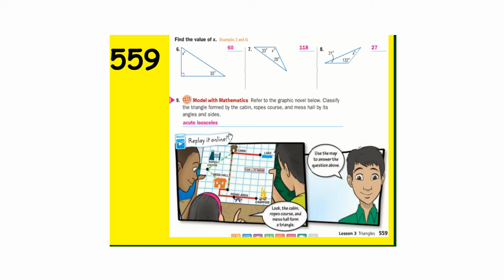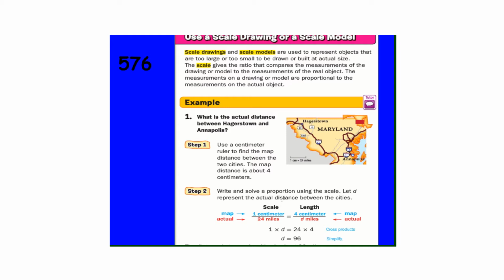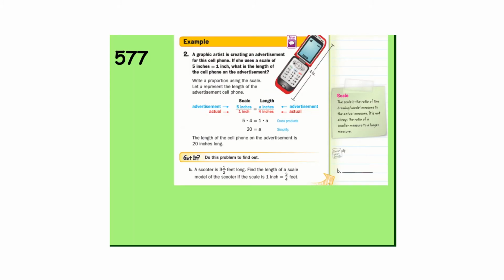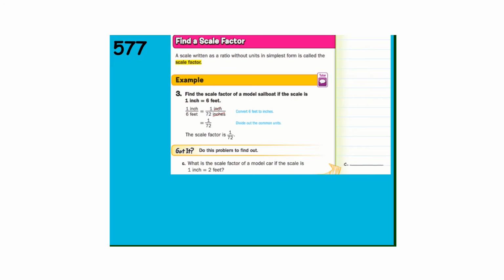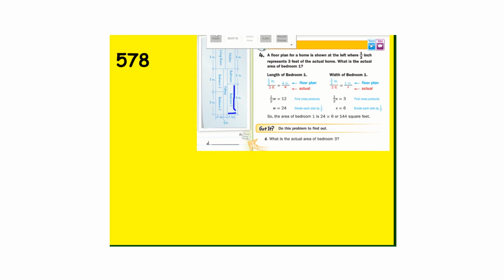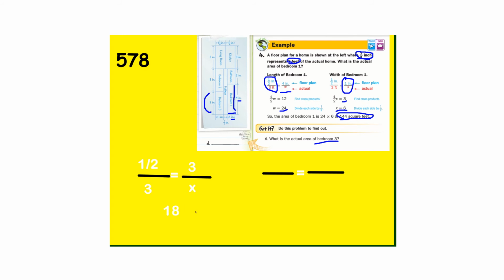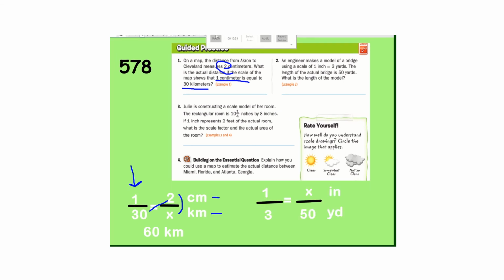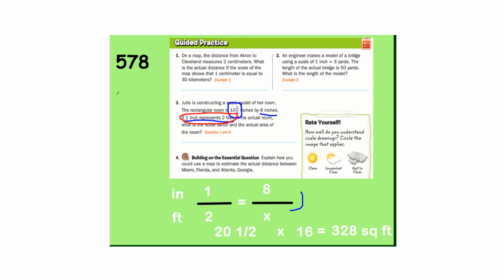Wulfekuhle Advanced Math Chapter 7-4